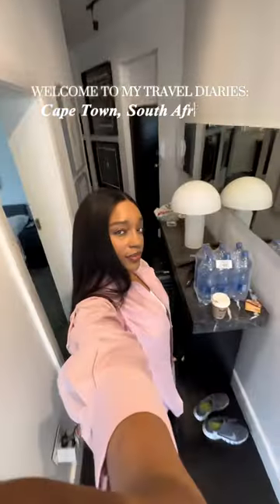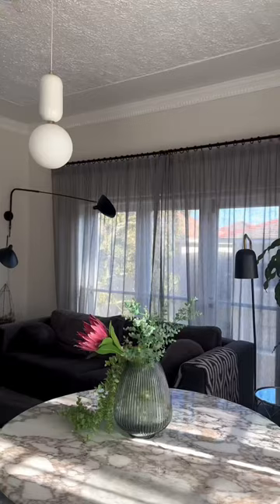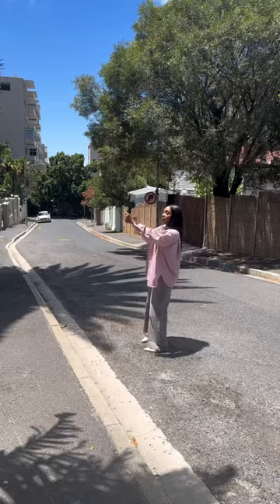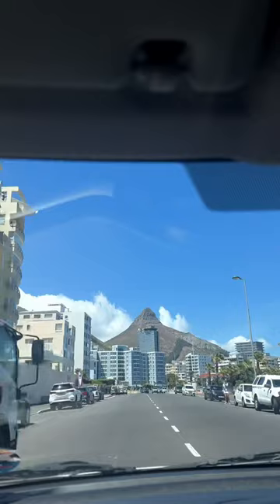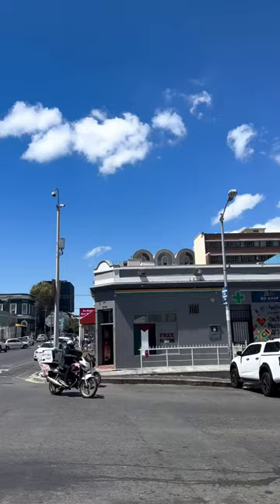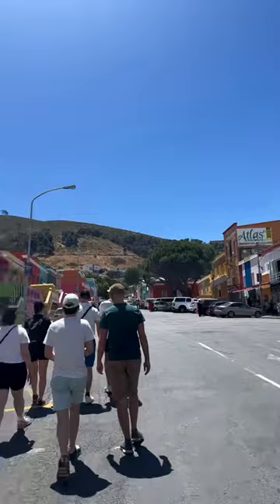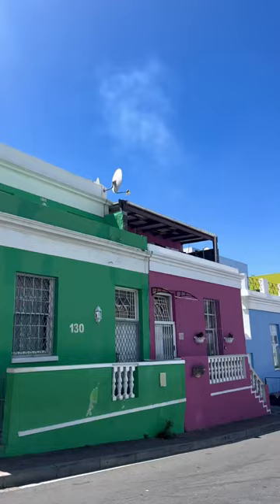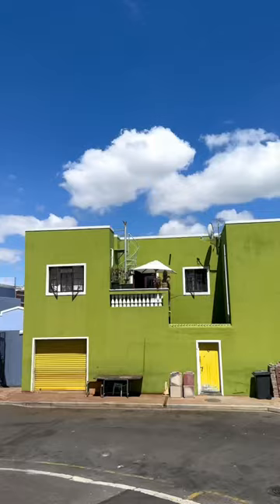Spend a day with me in Capetown 🇿🇦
Spend a day with me in Cape Town as we visit Bo-Kaap and experience local food.